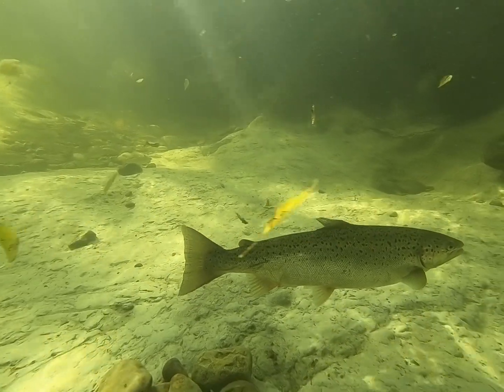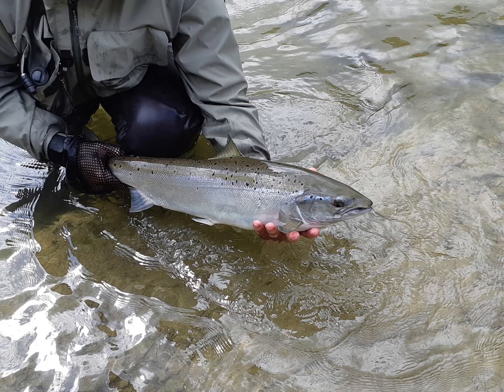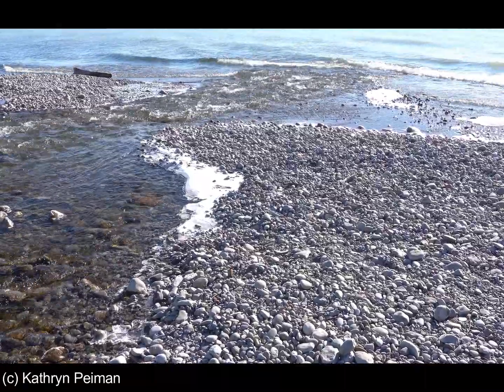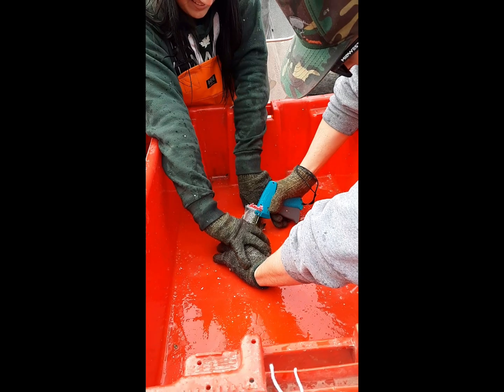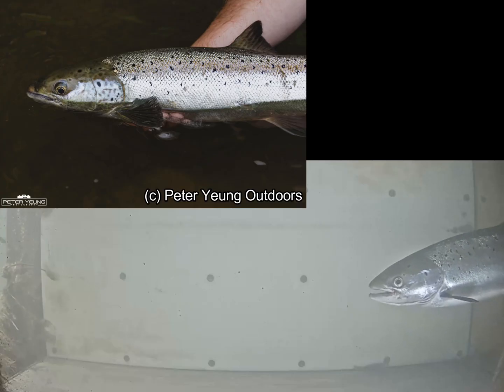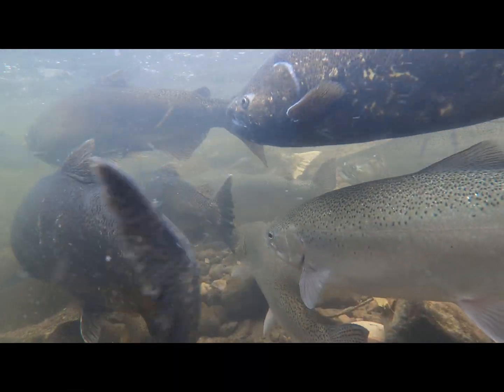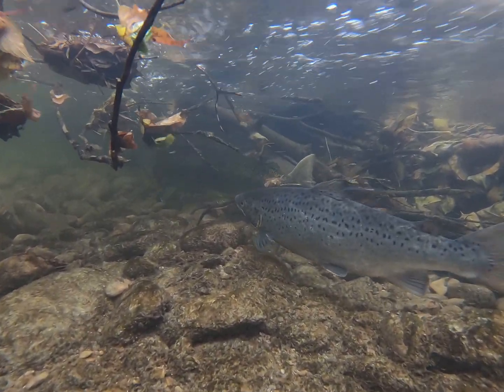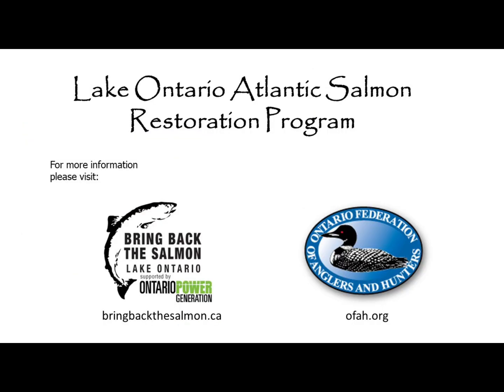Lake Ontario Atlantic Salmon Restoration Program - Adult Assessment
Learn how the program evaluates adult returns, including angler reports, fishways, genetics, fin clipping, underwater videos, and more! Check out the Lake Ontario Management Unit's Annual Reports for more details on monitoring